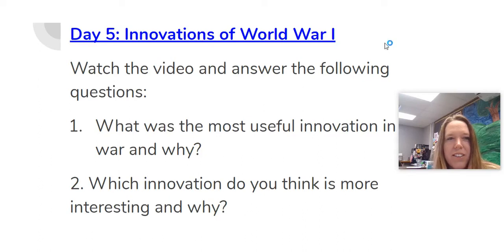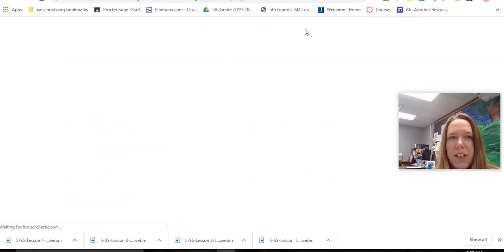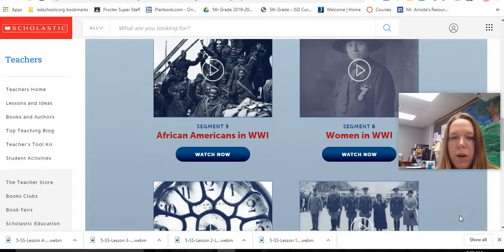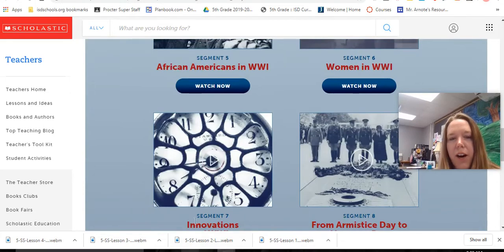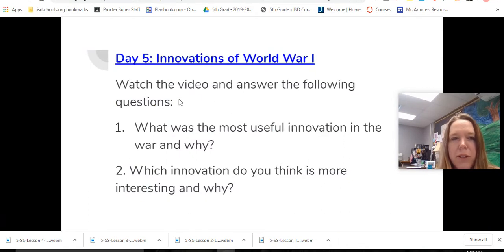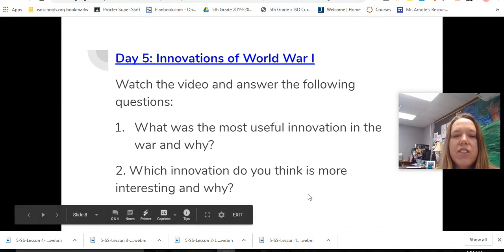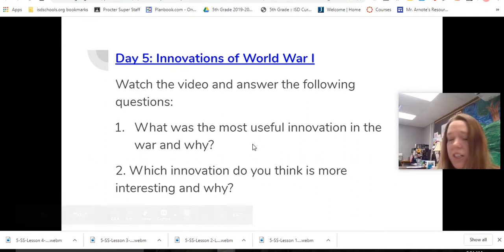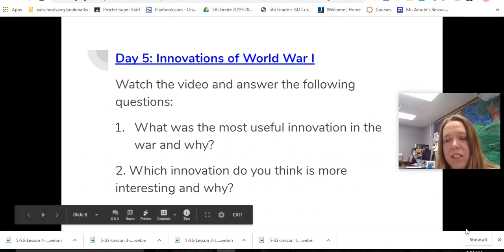5th Grade Social Studies - Lesson 5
Fifth Grade Social Studies - Lesson 5